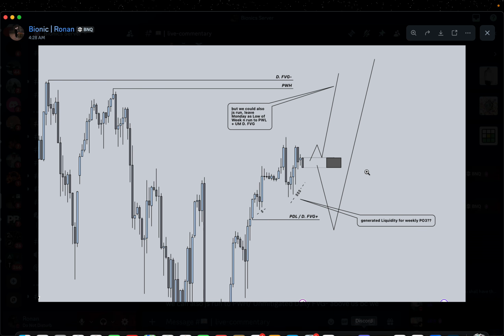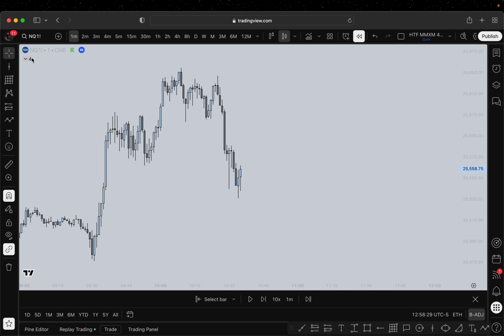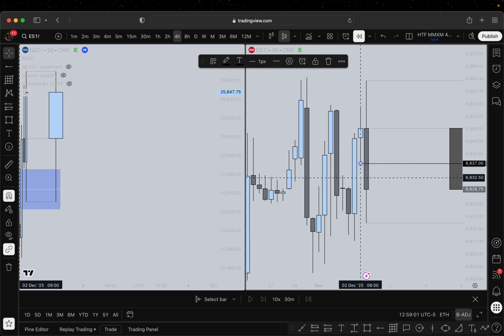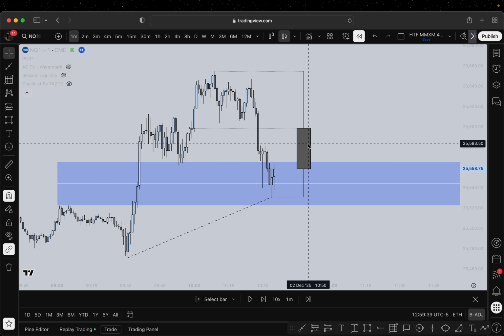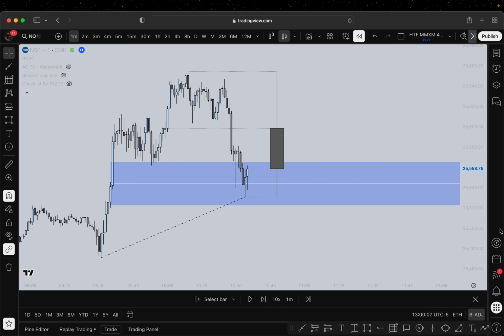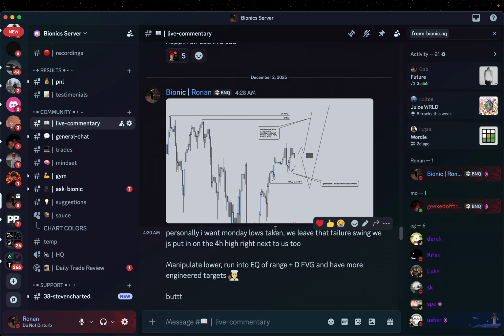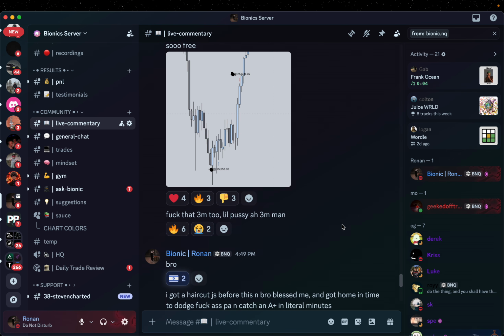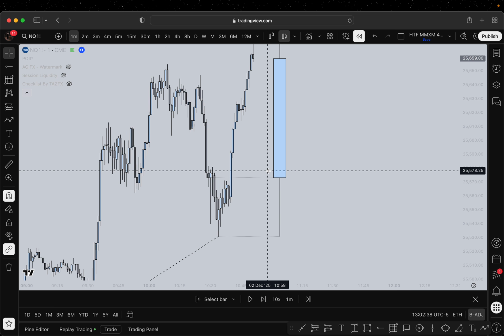The BNQ IFVG Model that made me $10,000+ today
CODE BNQ w/ Alpha Futures